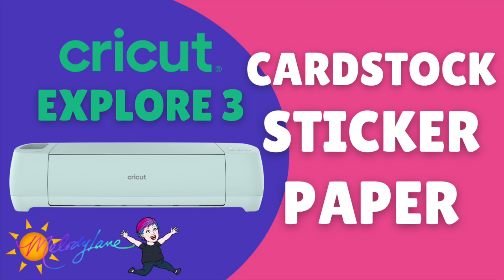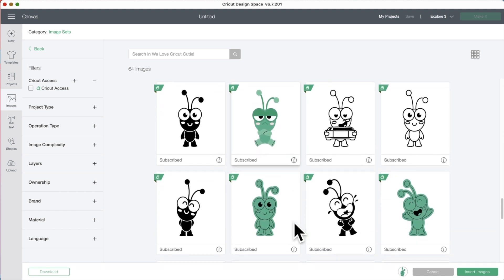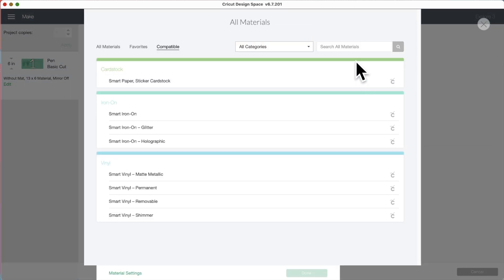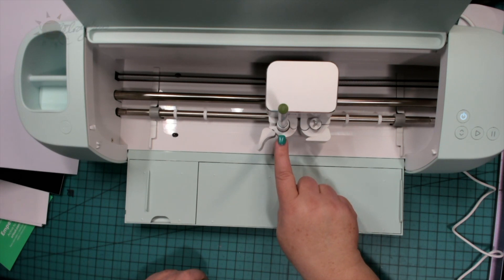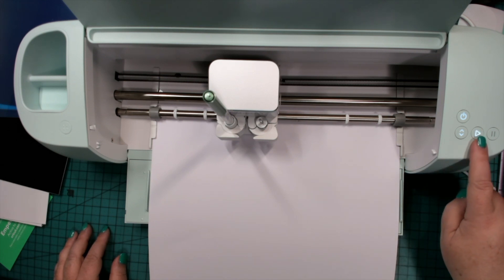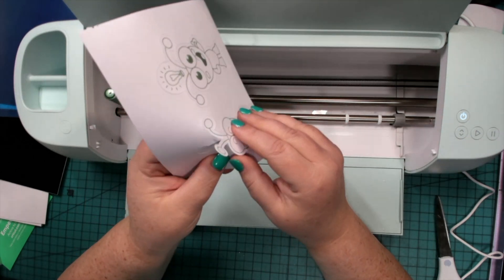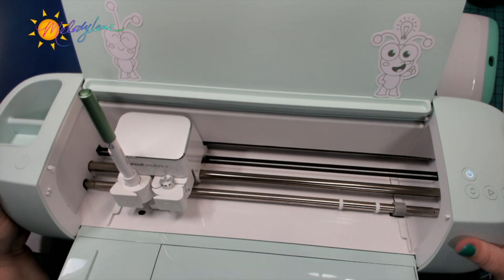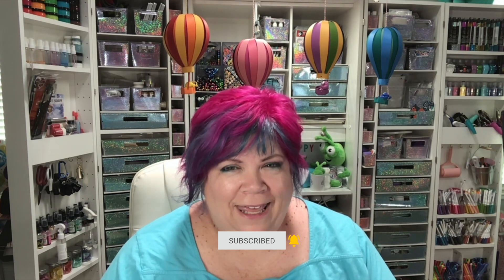Cricut Smart Paper and Drawing on the Explore 3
The Maker is THE best die-cutting machine! Check it out